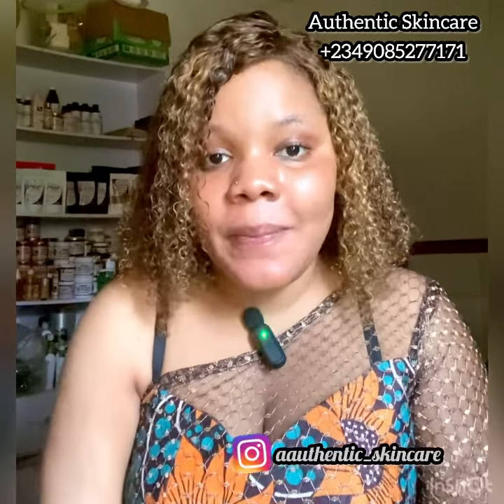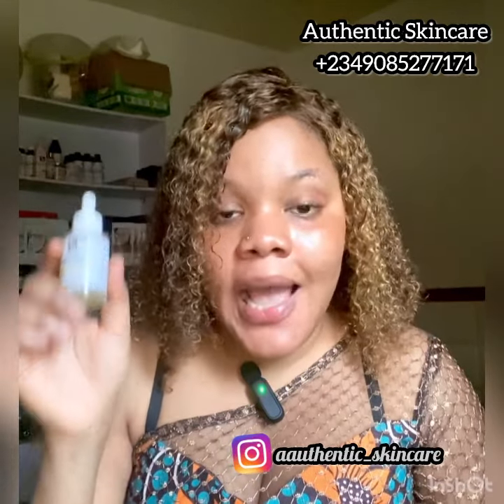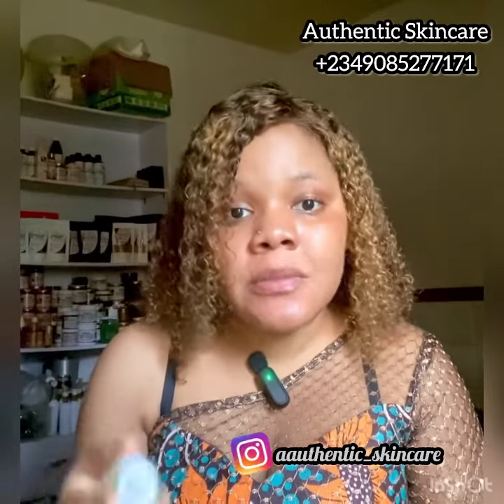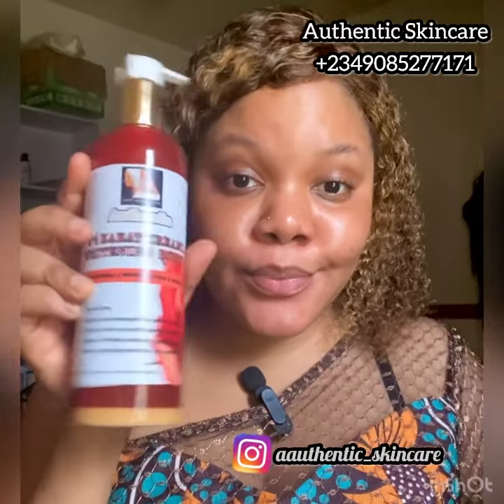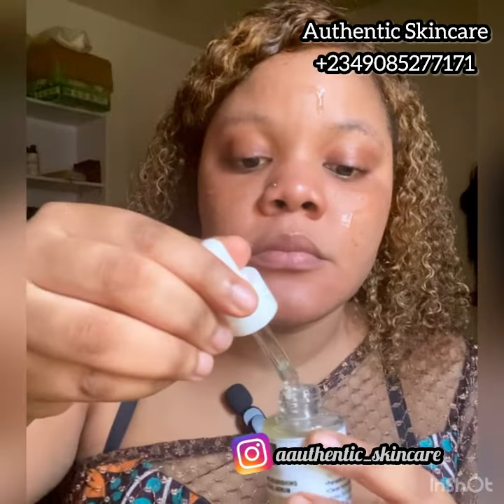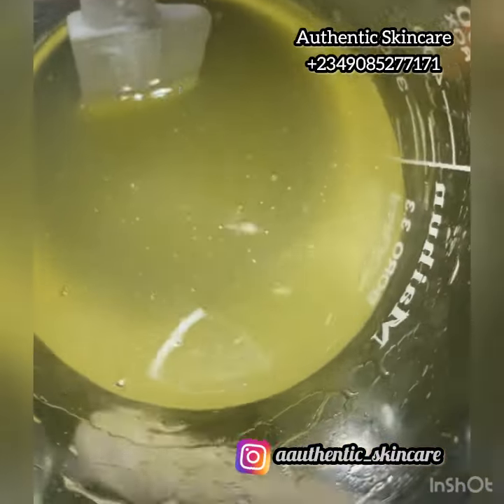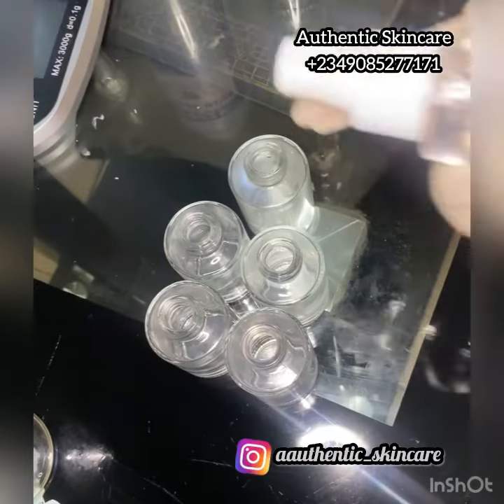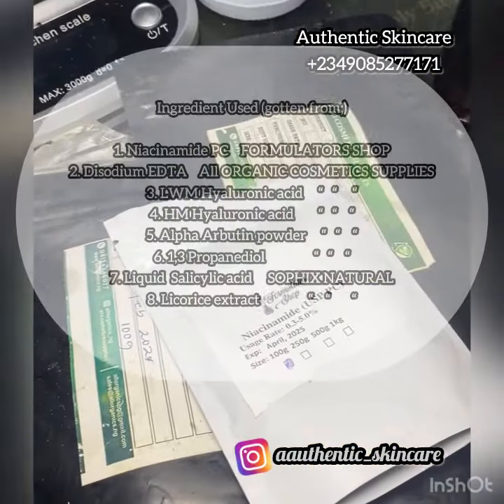How To Make Alpha Arbutin, Niacinamide & Salicylic Acid Facial Serum. Skin Corrective Face Serum.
Hello Fam,

I’m absolutely thrilled to have you join me here once again. Thank you for being part of this wonderful community. In today’s video , I have something special in store for you- a step by step guide on creating a remarkable effective facial serum . Our key ingredients? Alpha Arbutin, Niacinamide, and Salicylic Acid. for the complete receipe list, be sure to check out the video

Now, let’s dive into the fantastic benefits you can reap from this serum:
• Addresses hyperpigmentation
• Reduces facials redness
• Remedies sunburn and dark spots.
• Clears facial blemishes
• Combats or fights pimples and acne
• Naturally brightens the skin
• Refine your pores

This serum is like a superhero 🦸‍♀️ for your skin - a true skin corrective solution. Remember to always incorporate sunscreen into your daily routine to prevent the recurrence of any previous treated skin issues.